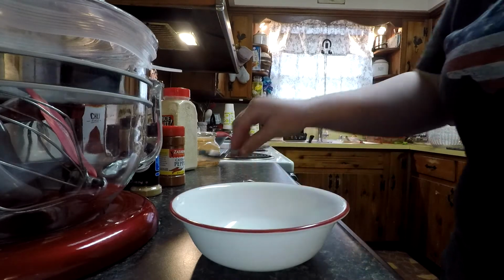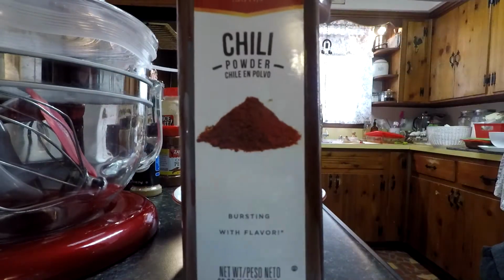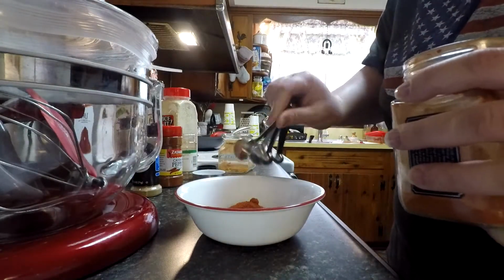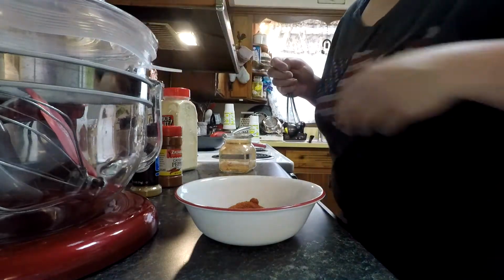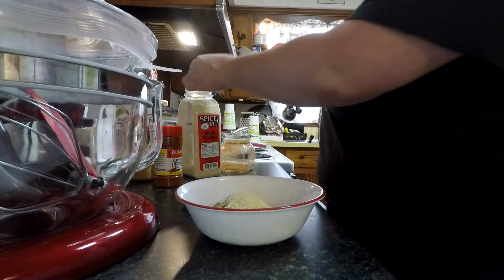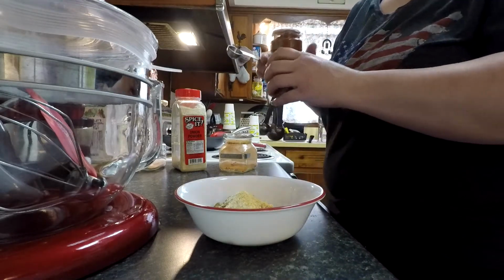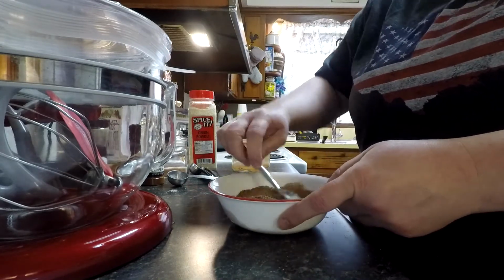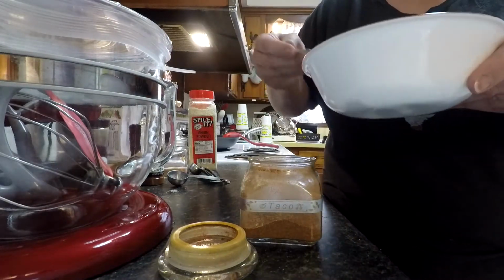Taco Seasoning Recipe (How I Do It)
It may be points or it could be a few dollars. Using the links doesn't cost you anything extra and in some cases nothing at all. You also get discounts and rebates with some of them. Don't feel you have to do it though. Just putting it out there to let you know about awesome things.

This is a site that will give you Fahrenheit, Celsius, and Gas Number Conversions, just in case I forget to tell you if I am baking something

Here are some of my playlist if you would like to check them out: